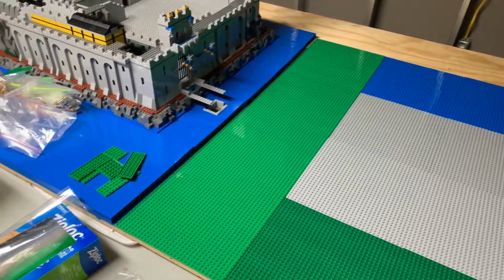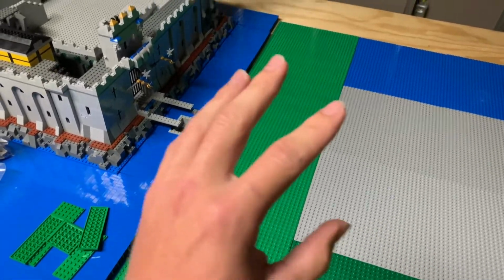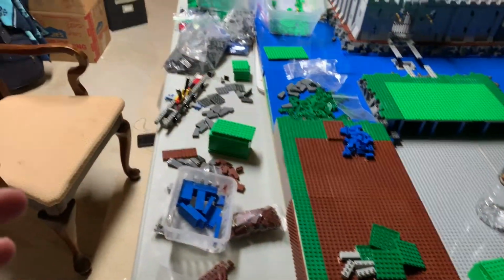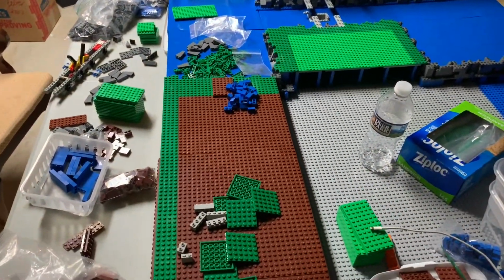Lego Castle MOC Update 6: Starting on the Village Side!!